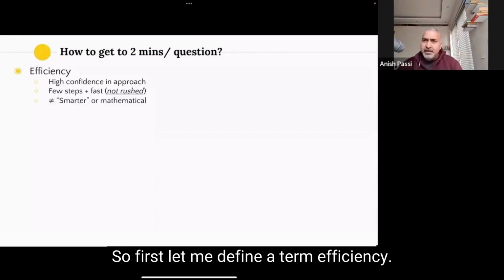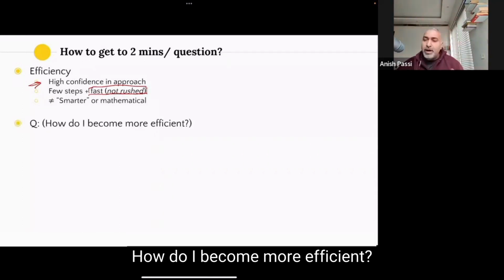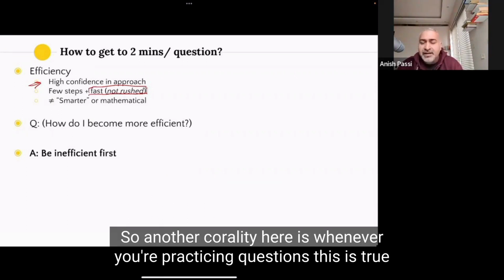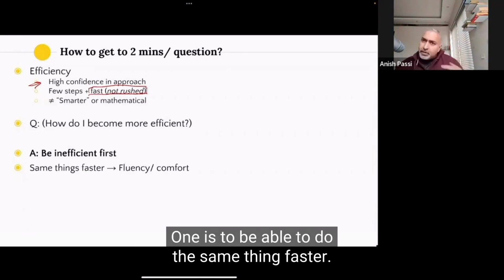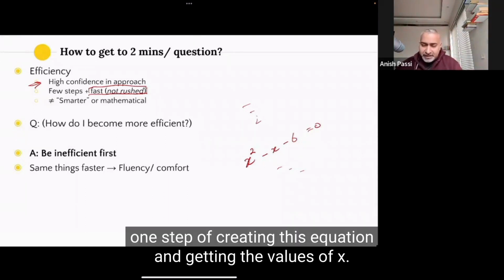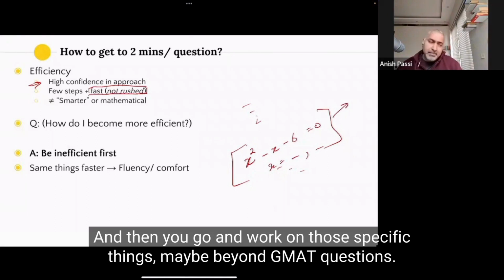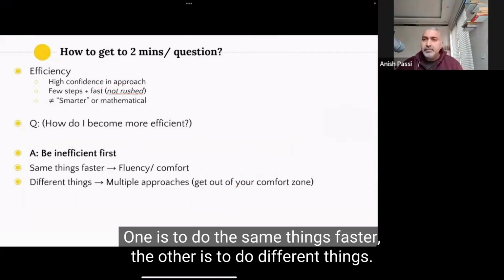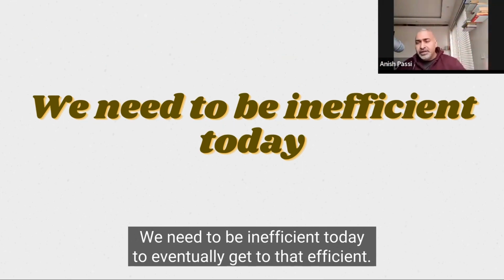How to get to 2 mins/ question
How do you get to 2 mins/ question in GMAT Quant?

Answer: Be inefficient first.

Do not wait for a smart, quick solution to *strike* you. Practice and introspect to get better.